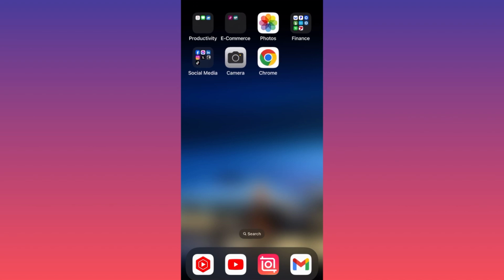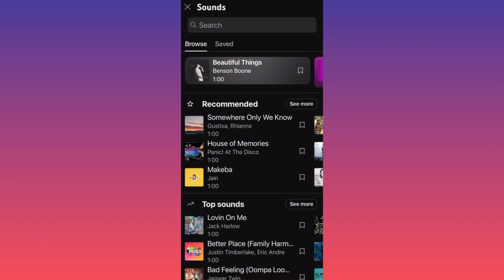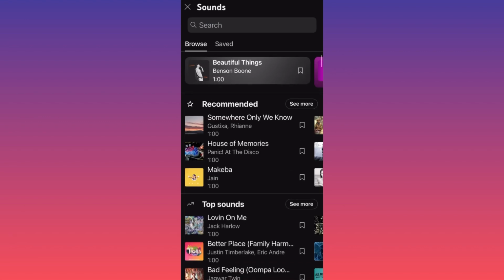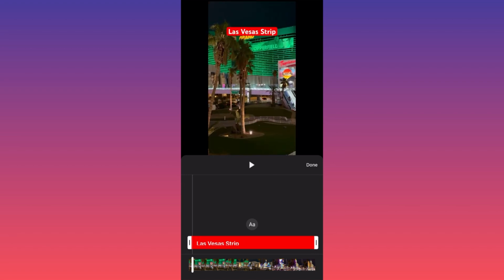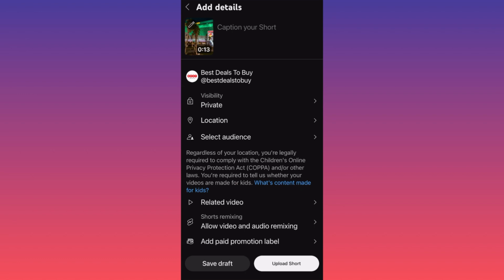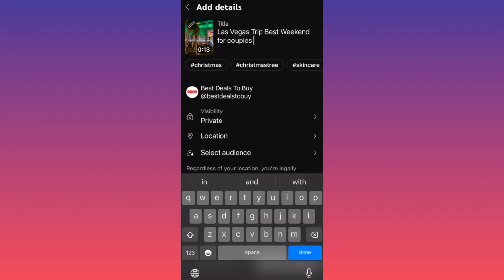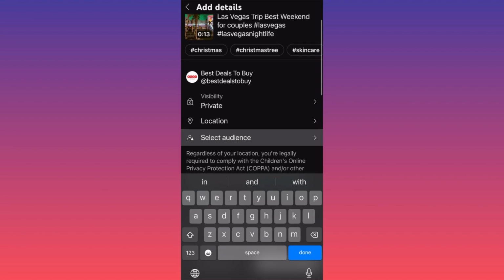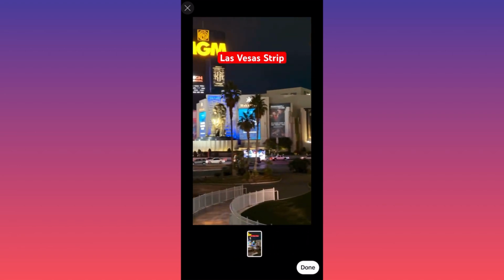How to upload short video on YouTube in 2024 (FULL GUIDE)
In this how to upload short video on youtube tutorial video you will learn how to upload short video on youtube in pc andhow to upload youtube shorts as well as how to upload short video on youtube or how to upload shorts on youtube in 2024. In this tutorial video, you'll learn how to upload short videos on YouTube, including the process of uploading YouTube Shorts. The video will cover the steps for uploading short videos on YouTube using a PC, providing a comprehensive guide on how to share your content on the platform. Whether you're new to uploading shorts or looking for the latest methods in 2024, this video aims to guide you through the process effectively.

📚Elon Musk's Secrets to Success:

📚Maximize Results with GPT-3: